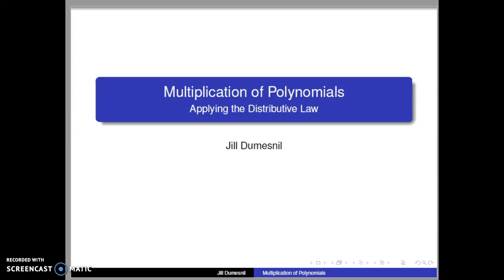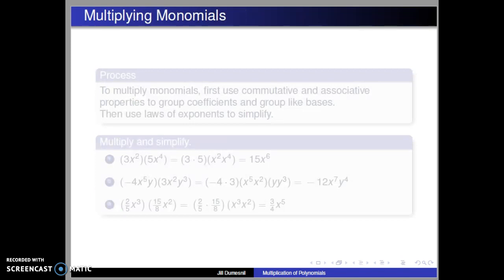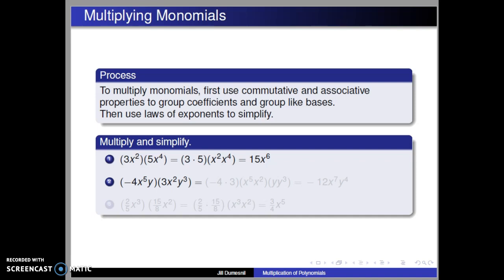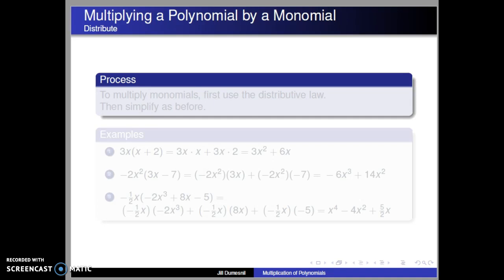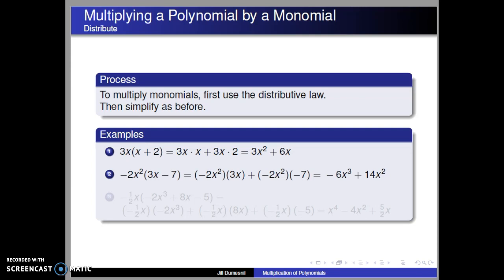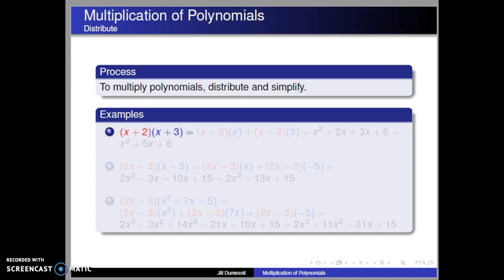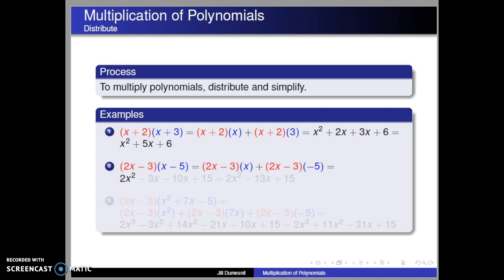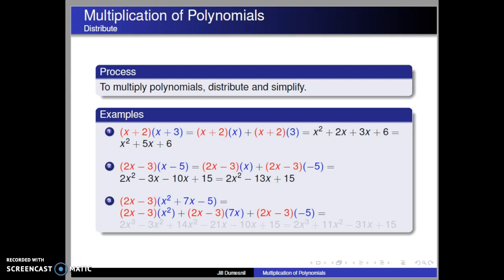Multiplication of Polynomials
We discuss multiplication of polynomials by using the distributive law and illustrate with examples.